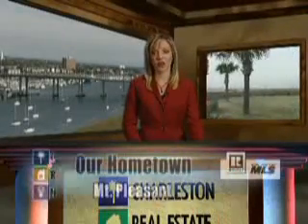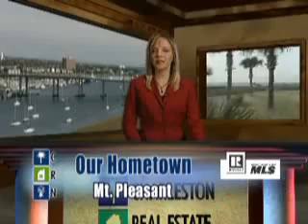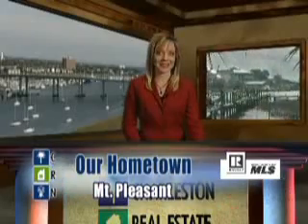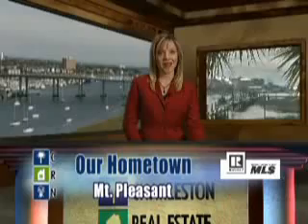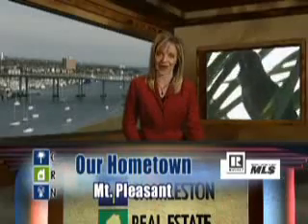Our Hometown Mt Pleasant, Sou